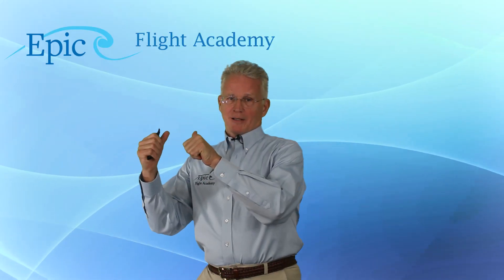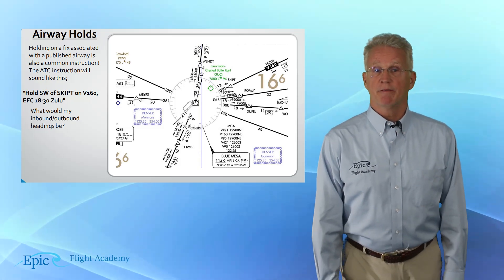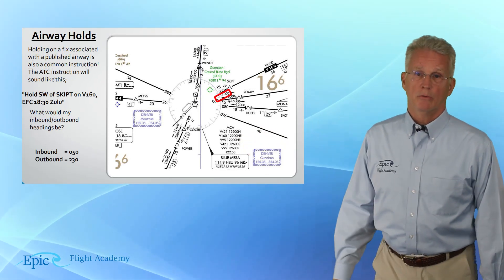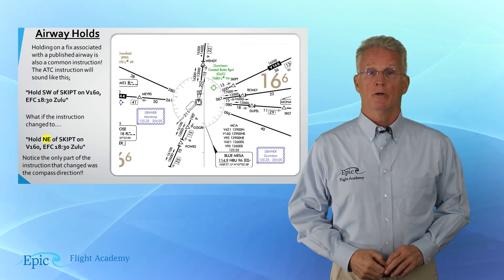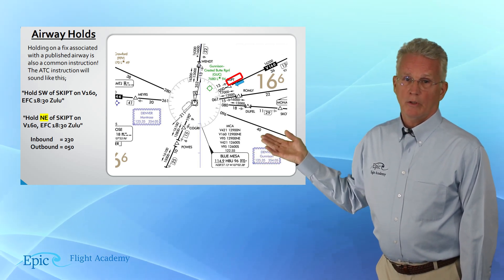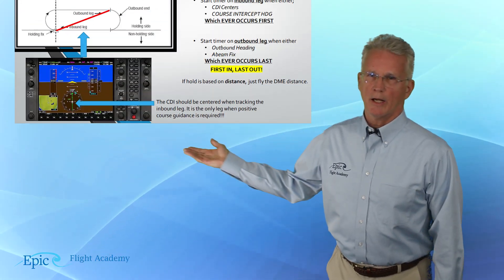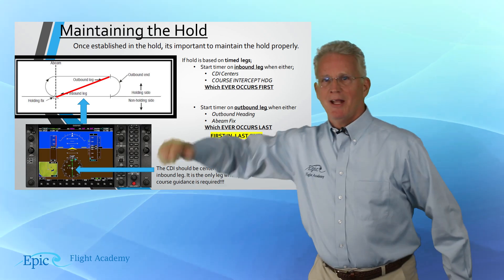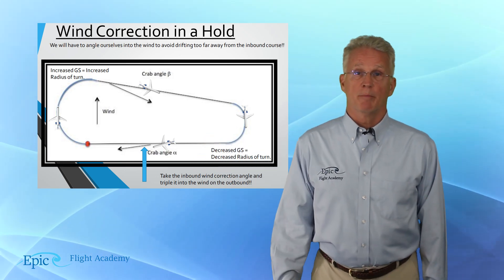Instrument Rating Course: 2.3.4 - Airway Holds & Maintaining Holds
Welcome back to Epic Flight Academy’s Instrument Rating Course!
In this lesson, Mike Thompson dives deeper into airway holds and explains how to properly maintain position within a holding pattern while under Instrument Flight Rules (IFR). Holding patterns can be complex, but understanding how to stay centered and compensate for wind drift is essential for every instrument pilot.

You’ll learn the difference between airway holds and standard holds, what it means when ATC instructs you to “hold as published,” and how to make precise adjustments using wind correction angles. Mike also walks through real-world examples to help you visualize how to maintain your position accurately while holding in both calm and windy conditions.

By the end of this video, you’ll have the knowledge to maintain consistent, stable, and safe holding patterns every time you fly.

📘 Video Chapters

0:00 – Introduction
1:00 – Airway Holds & Maintaining Holds
1:08 – What Are Airway Holds?
3:20 – Holding Northeast of a Fix
5:12 – What Does “Hold as Published” Mean?
6:45 – How to Maintain the Hold
8:13 – Wind Correction Angle During a Hold
12:10 – Summary